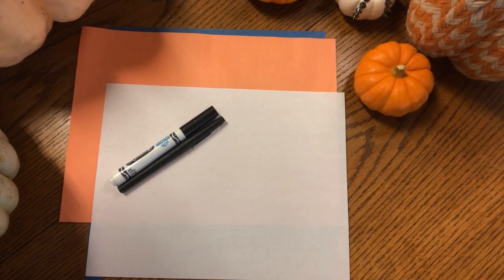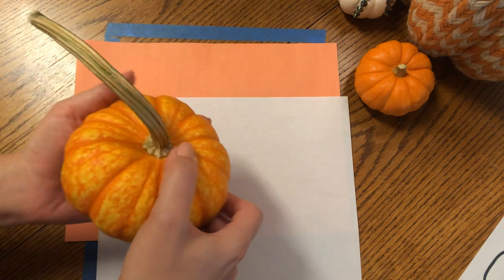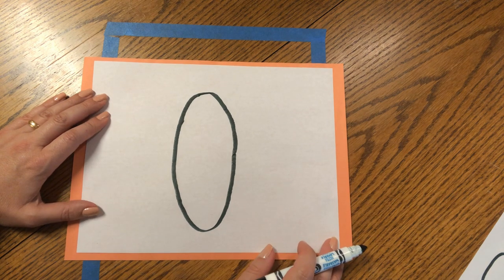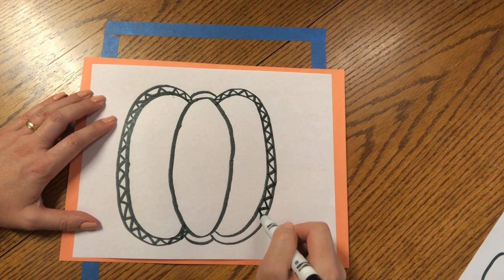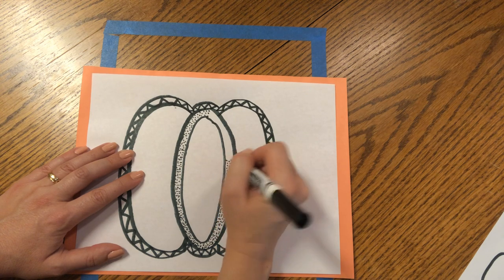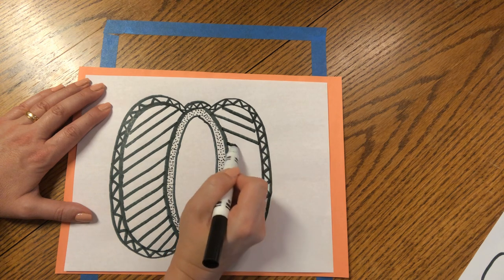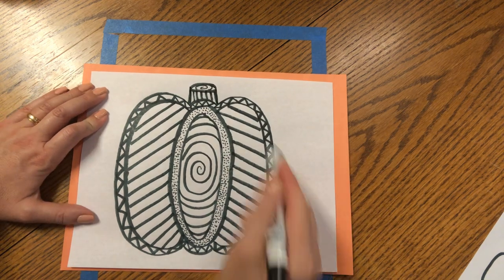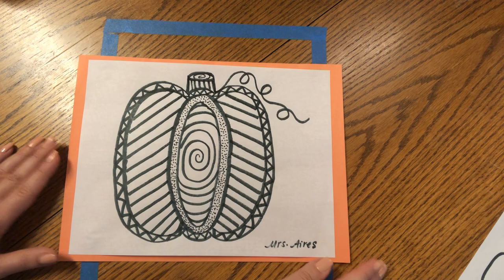Monart Pumpkin!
Let’s use curves, lines, and shapes to make a textured looking pumpkin!